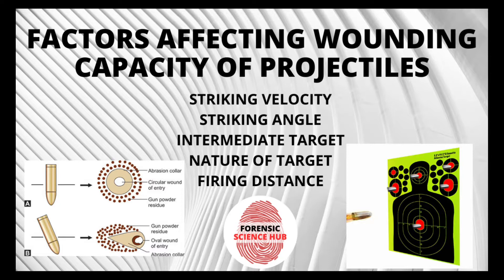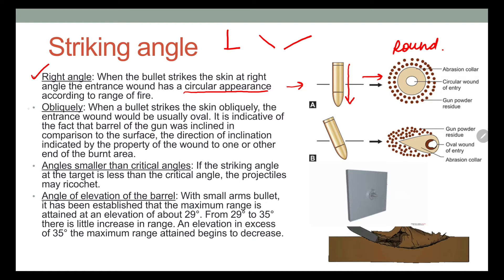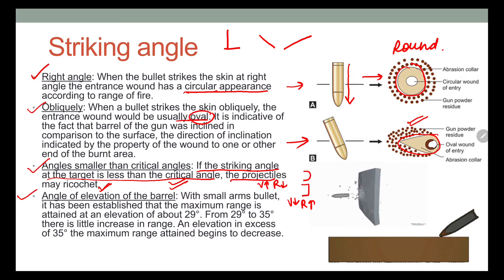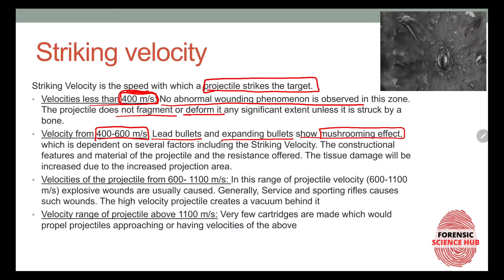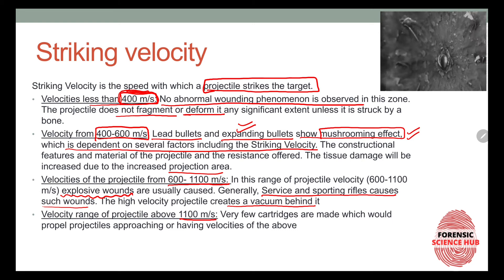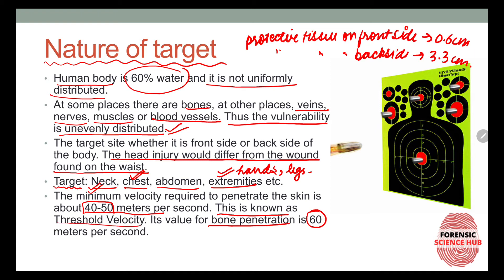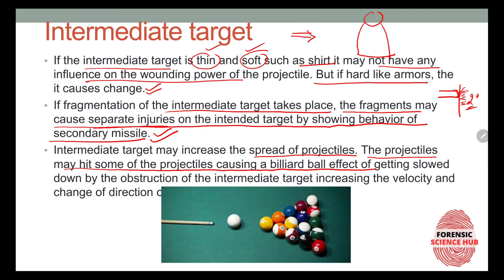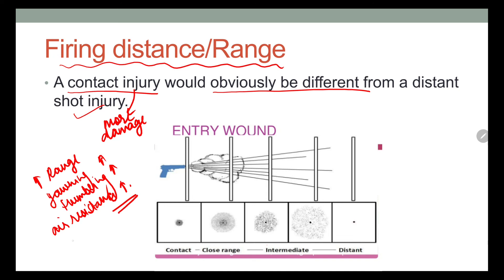Factors affecting wounding characteristics of projectile | Wound ballistics UGC NET Forensic science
The factors that can affect the wounding ability on the target:
(1) Striking angle
(2) Striking velocity
(3) Nature of target
(4) Firing distance
(5) Intermediate targets
All these factors have been discussed in this video.